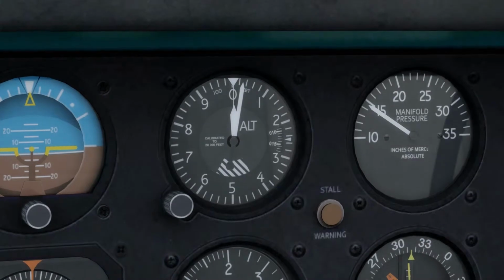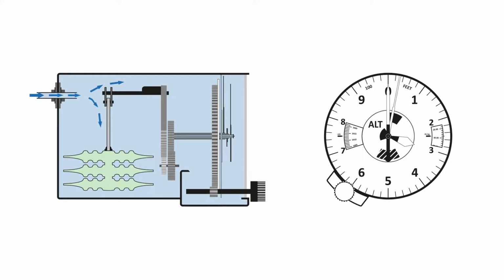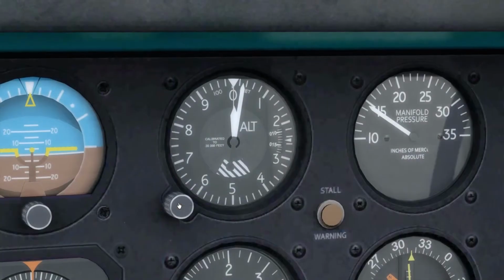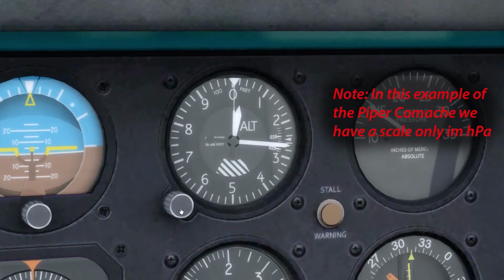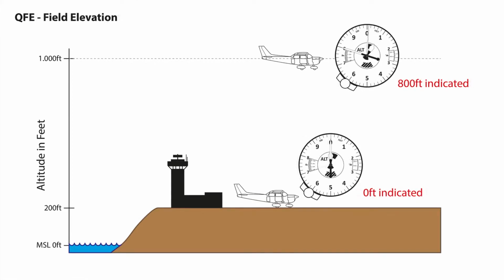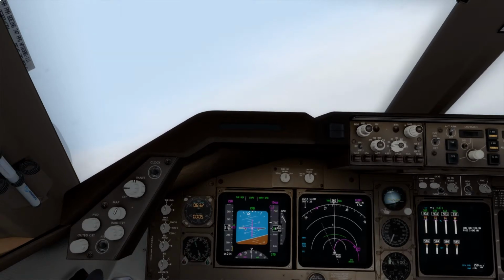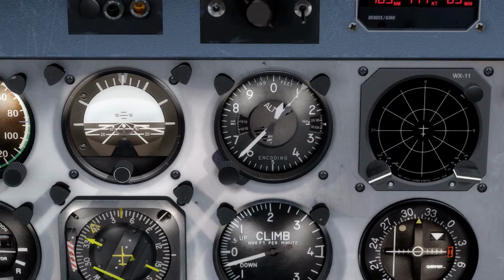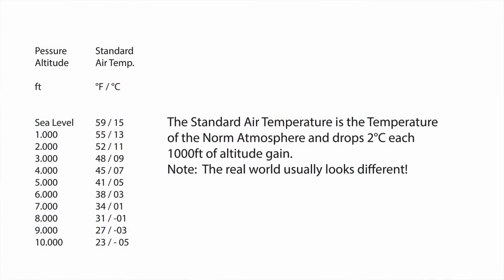Flight instruments – Episode 3 Altimeter - Ostrich Flightsim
Flight instruments – Episode 3 The Altimeter

How does our Altimeter Works, how do we use it in flight? What is the Difference between QNH, FFE and STD? What to do when the Altimeter fails? Answers are in this Video. Enjoy!